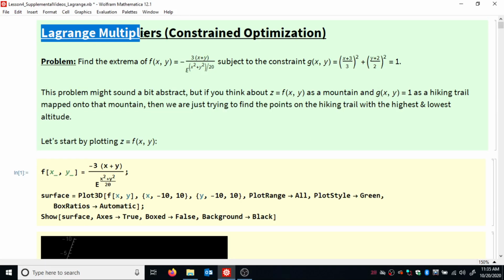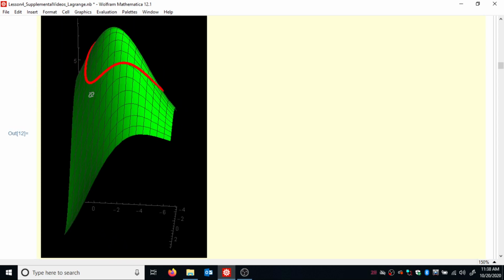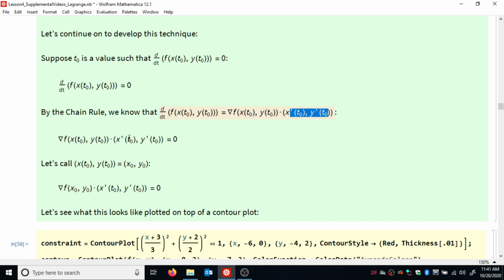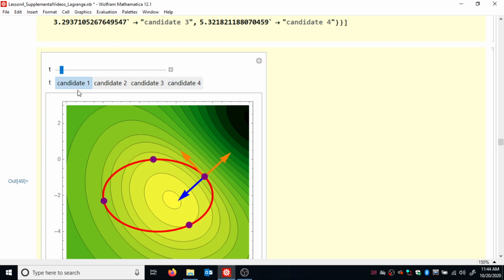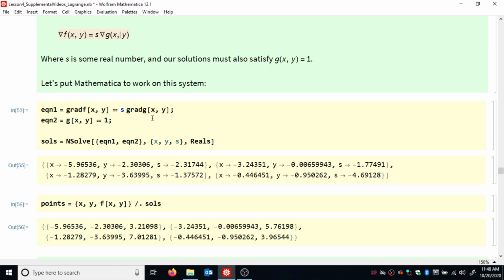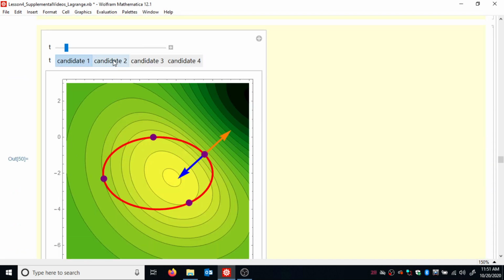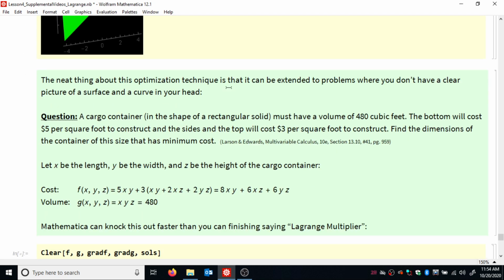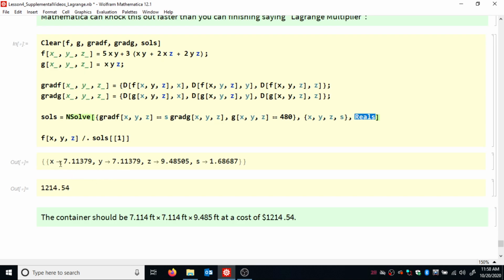Lagrange Multipliers (Constrained Optimization)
In this video, we develop a method to maximize/minimize a function z = f(x,y) subject to a constraint g(x,y) = k. This video uses a graphical approach to motivate the method of Lagrange Multipliers.